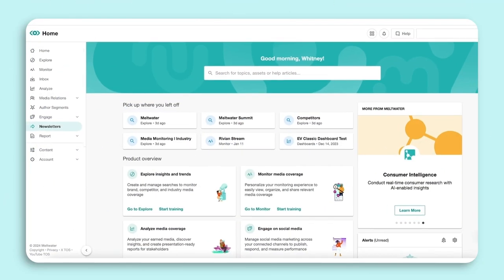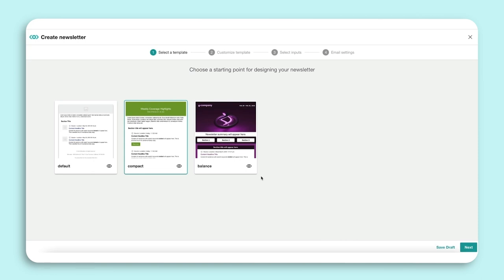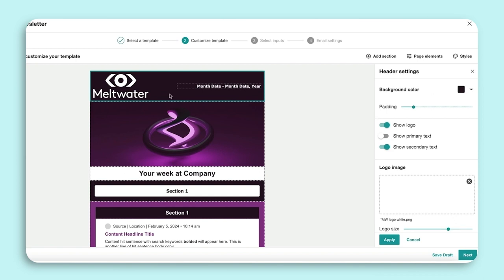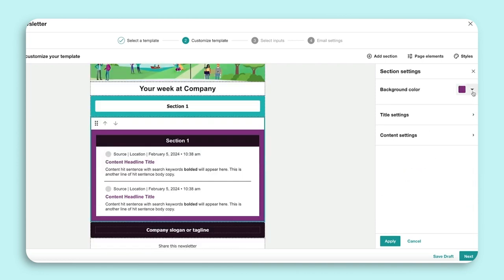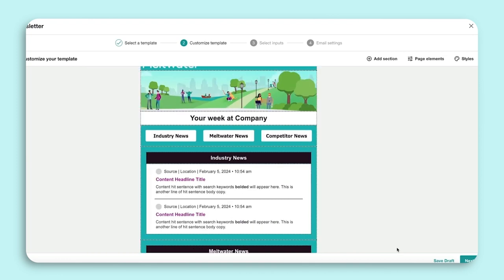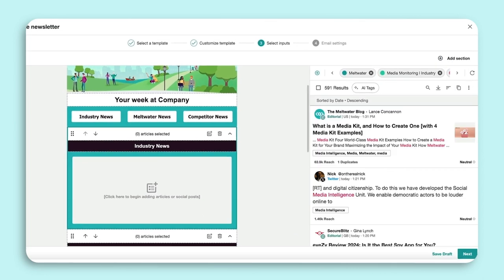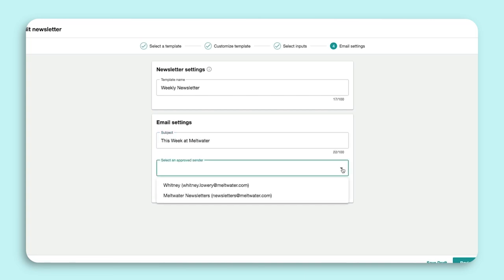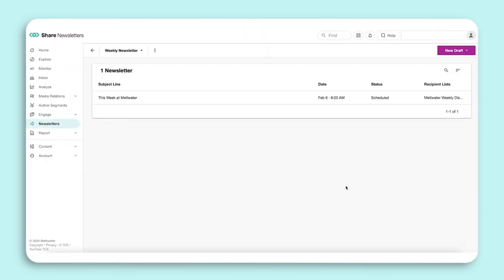Newsletter/Newsfeed: How to Create Manual Newsletters